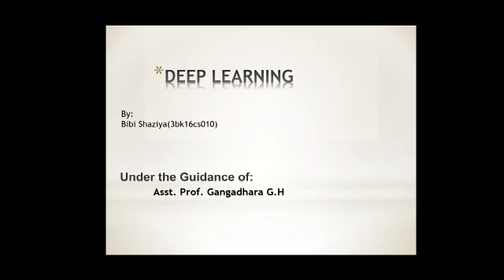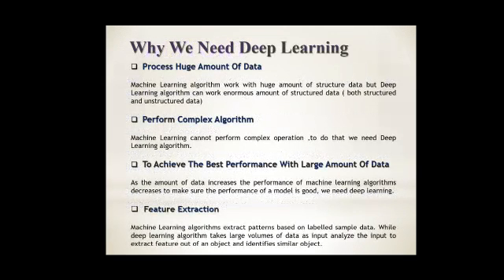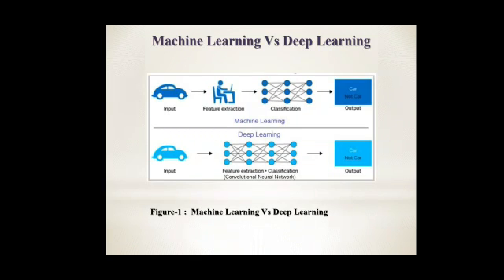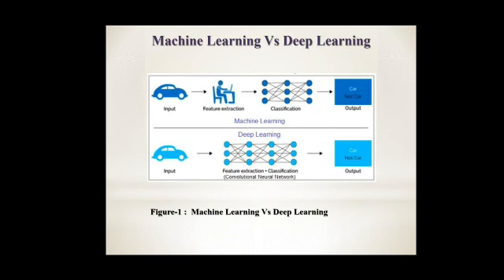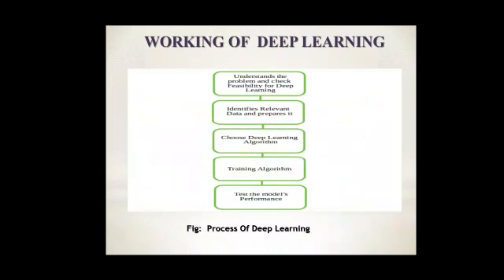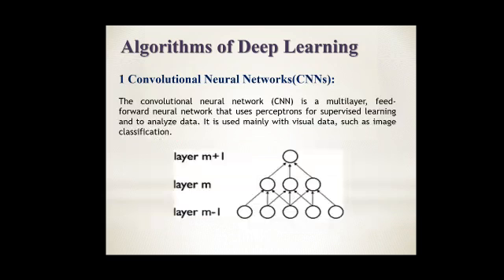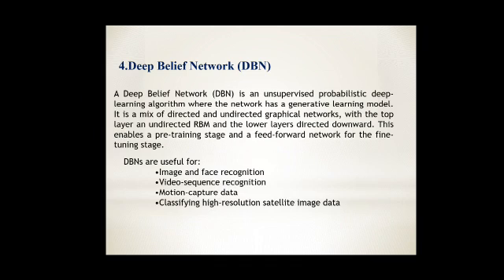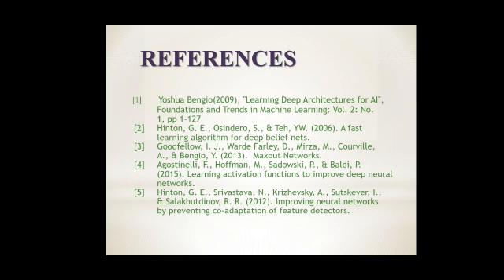Deep learning seminar By Bibi Shaziya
BKEC Basavakalyan  CSE 8 Sem